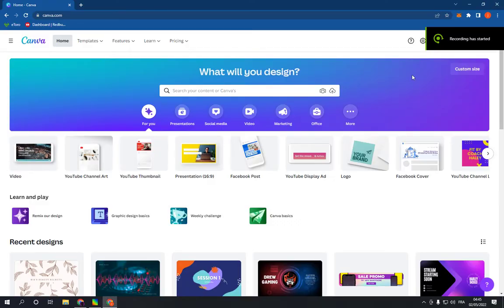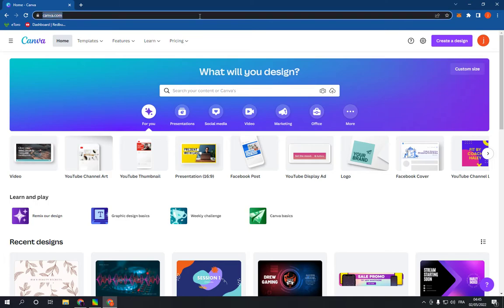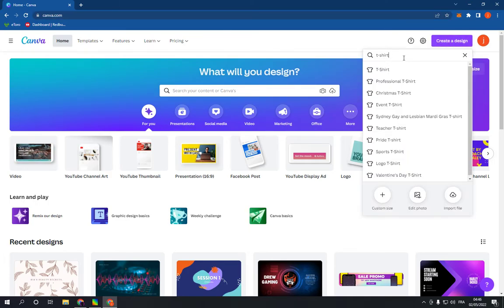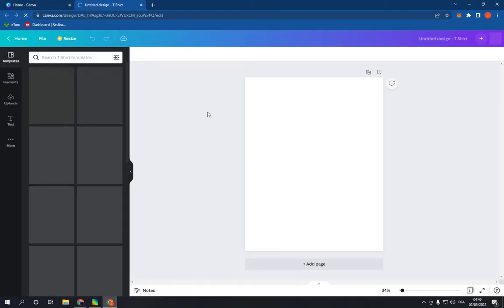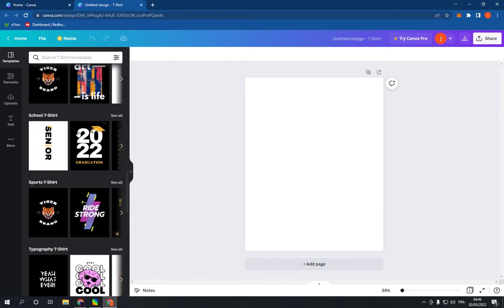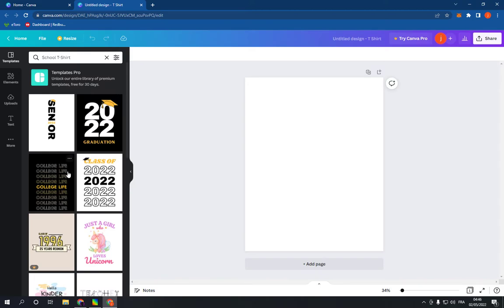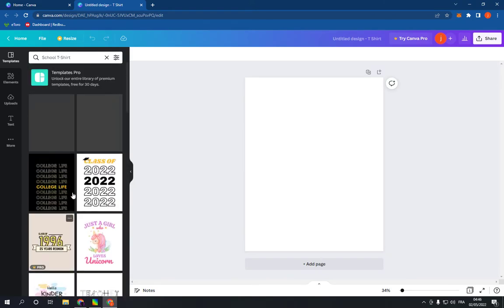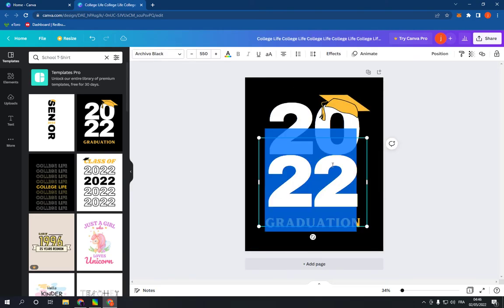How To Make And Create School T-Shirt Design on Canva PC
in this video we discuss :